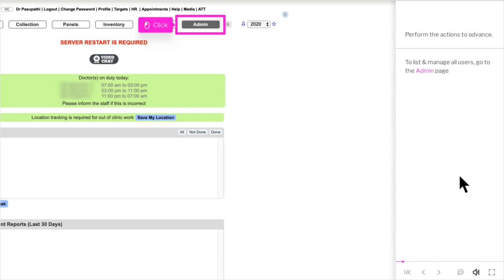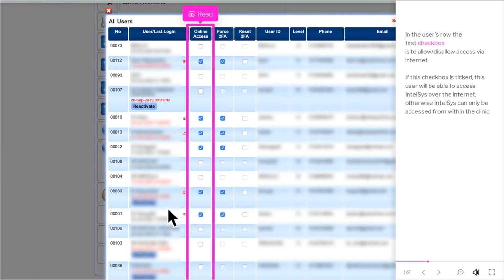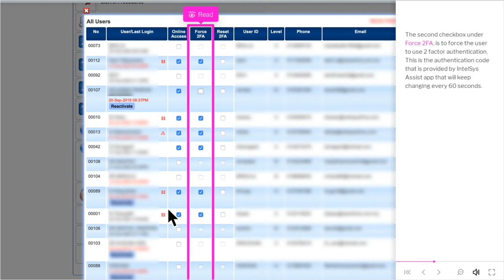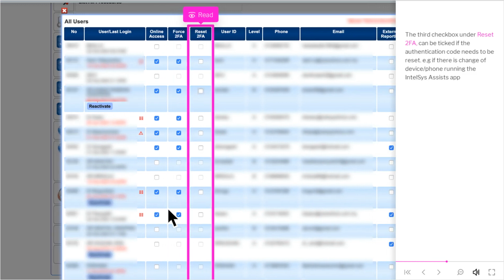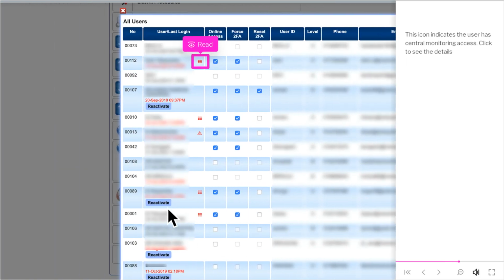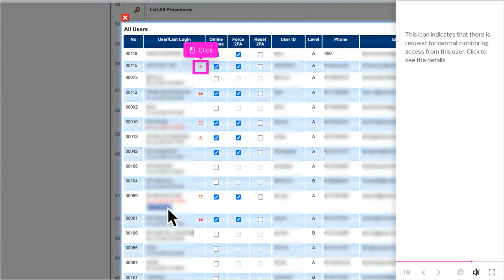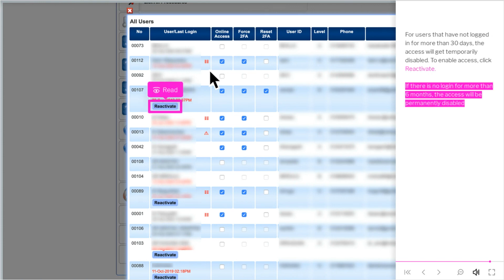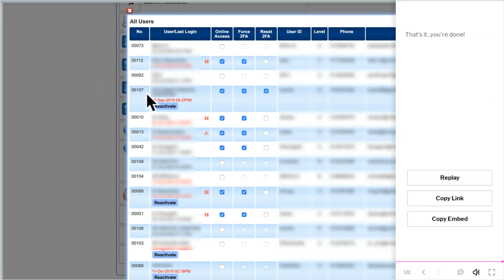Manage Users Via List All Users